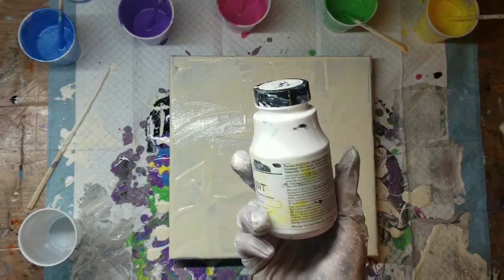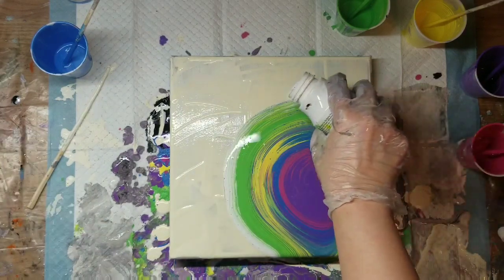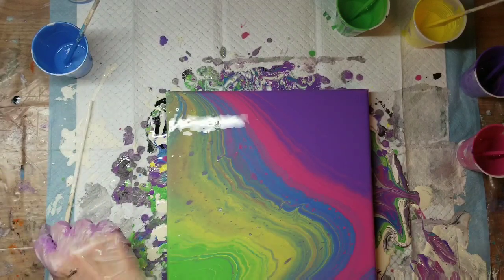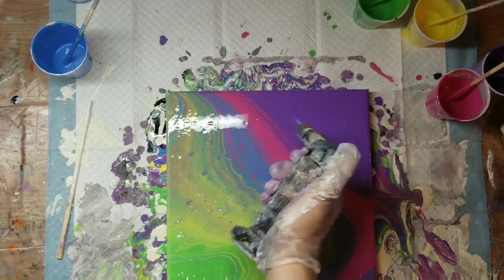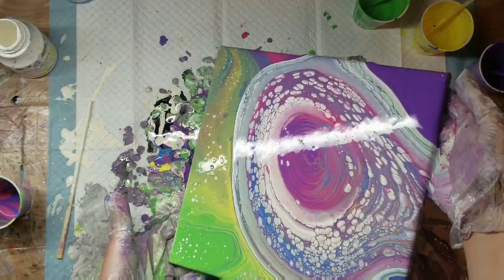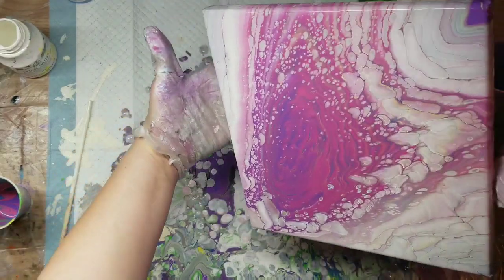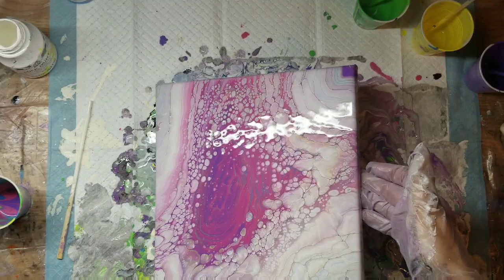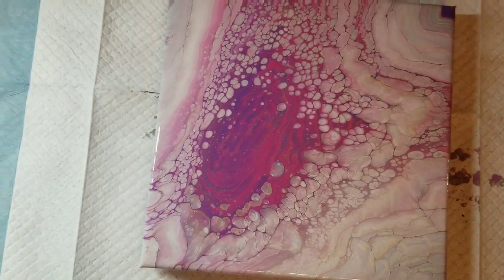Cloud pour with Milk Paint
Using affordable products to create a cloud pour effect | 10X10 Canvas

Craft paints mixed 1:1

Anita's brand Metallic Craft Paint in Sapphire

Apple Barrell brand Craft Pain in Canary Yellow, Bright Magenta, Purple Iris and Spring Green

Milk Paint in White mixed 1:1 with Artist Loft Flow Acrylic in white then thinned 1:1 with my pouring medium